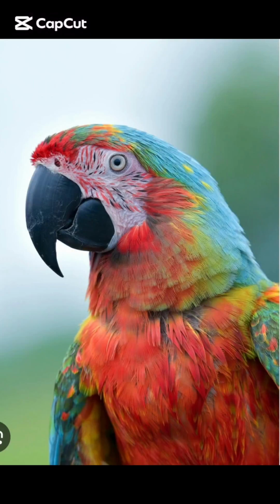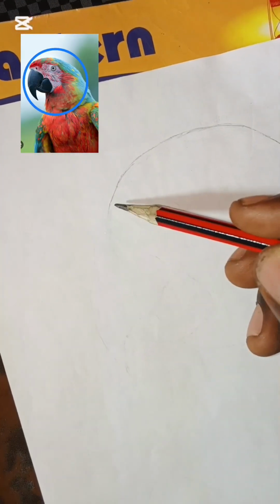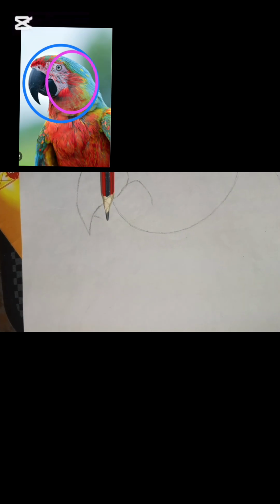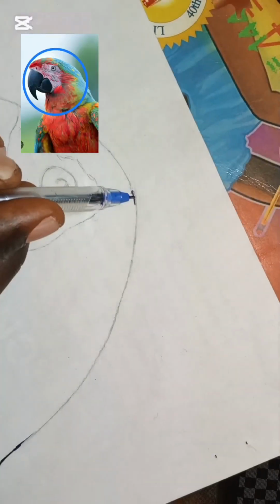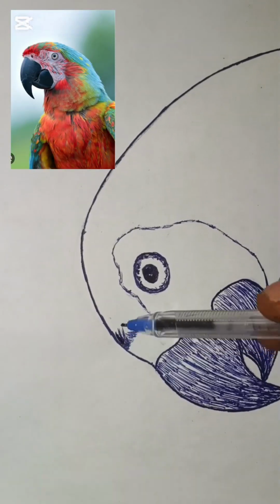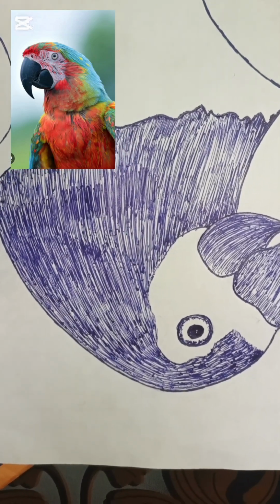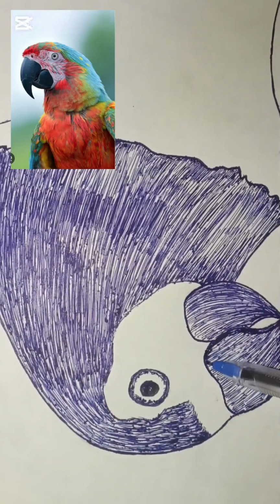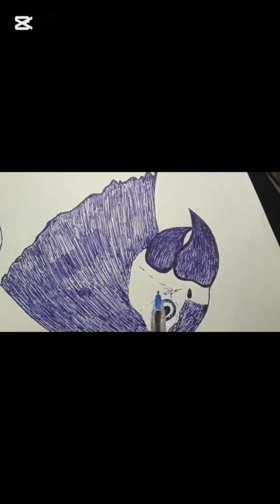How to draw a simple parrot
How to draw a parrot using a circle

this is to help Students understand the concept of using pencils to draw

tools needed for this tutorial
pen, pencil, cleaner and A4 paper ❤️